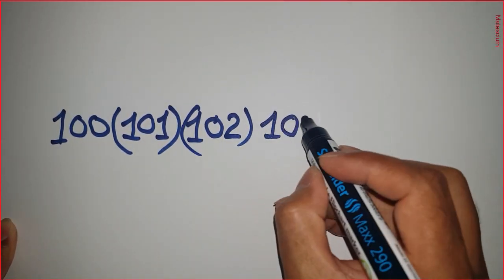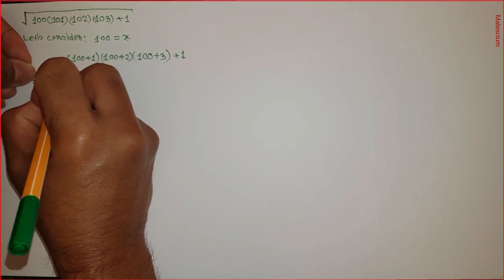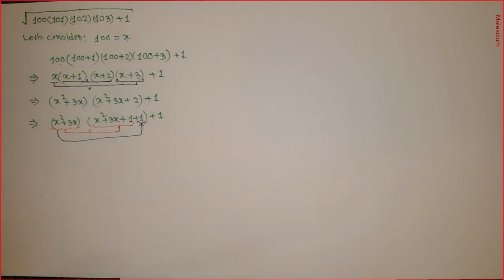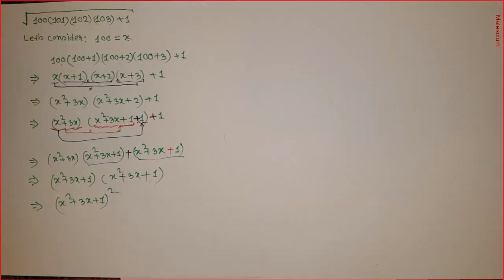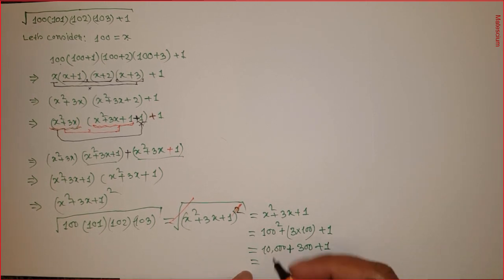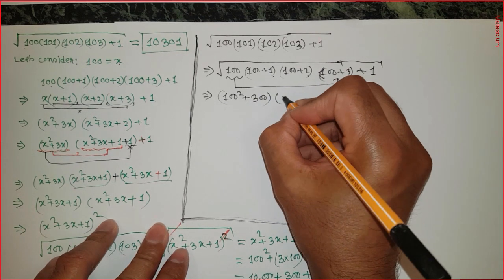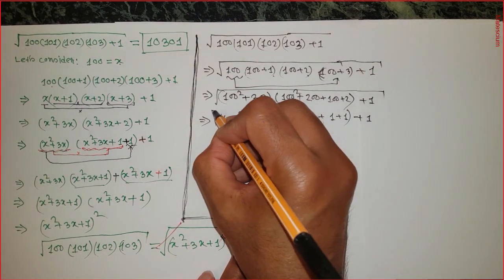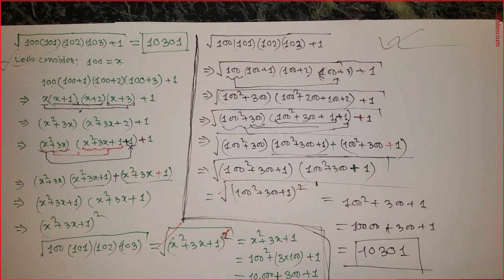This simplest math problem is not so easy to solve.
This simplest math problem is not so easy to solve. The square root of ((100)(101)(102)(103)+1 is the equation. It looks like a pretty simple problem. I give you the challenge that it will take you a long time to solve it without using a calculator. However, I used math tricks in this video that allowed an easy math calculation.
The second part of this video shows the alternative way to solve the math problem.
Timeline:
00:00 Intro
00:31 Begin the solution
05:13 Alternative approach
08:21 Which one is the easiest way
08:21 Thank you